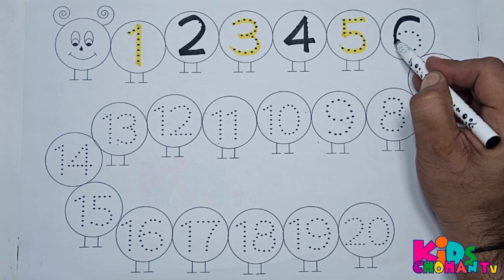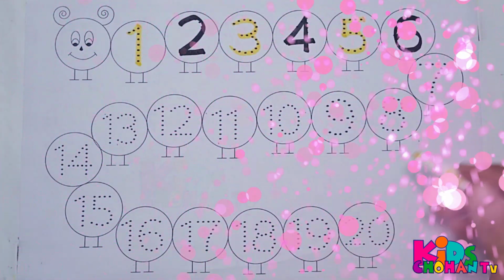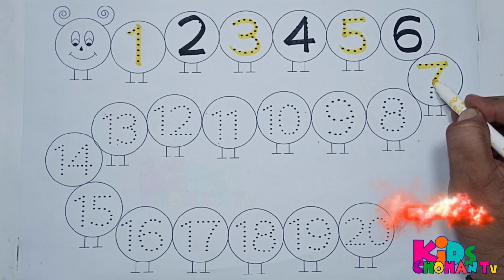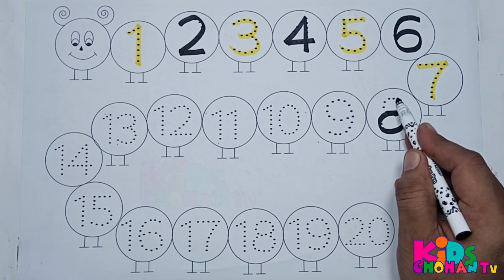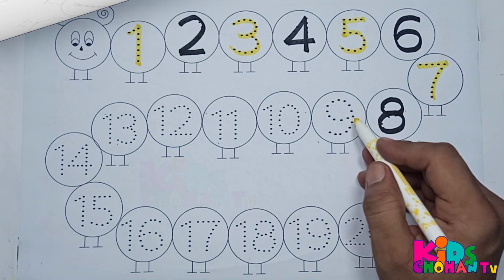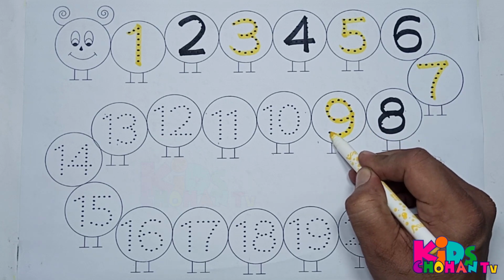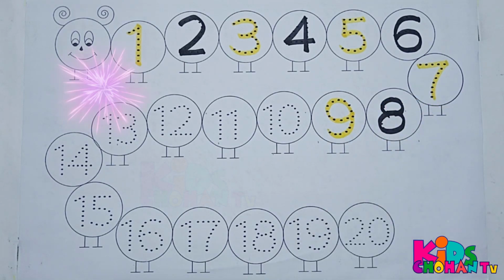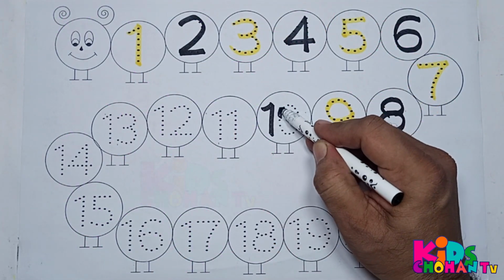Abc Dotted Tracing, English Alphabet Writing, Preschool learning abc alphabets kidschohantv 793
ABC Dotted Tracing for Kids | Preschool Learning A-Z
Easy Alphabet Writing with Dotted Lines | Trace A to Z
Fun Dotted Letter Tracing | A for Apple | Early Learning
ABCD Tracing & Writing | Dotted Alphabet Tutorial for Kids

abcd
abc
ABCDottedTracing
AlphabetTracing
ABCDrawing
TraceABC
PreschoolLearning
KidsAlphabet
LearnToWriteABC
EarlyEducation
DottedTracing
EnglishAlphabet
PreschoolWriting
ToddlersLearning